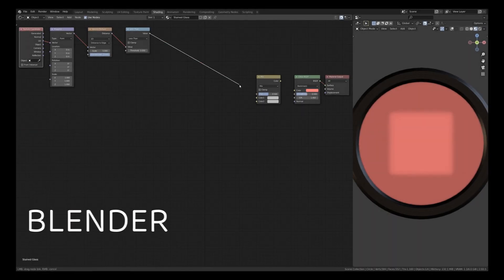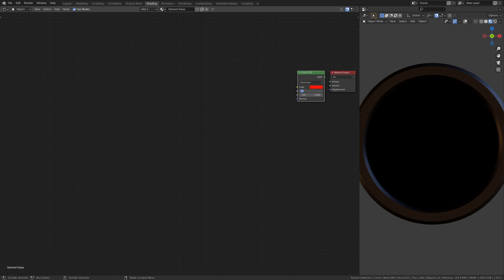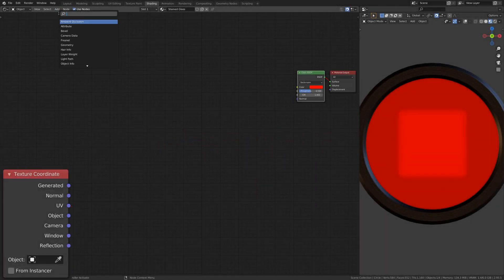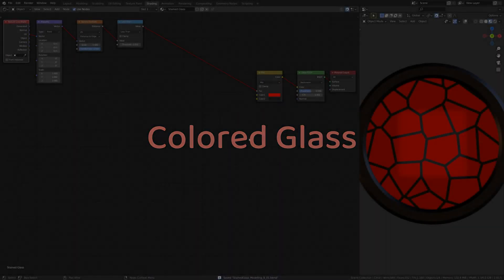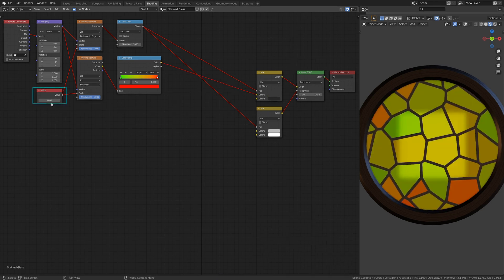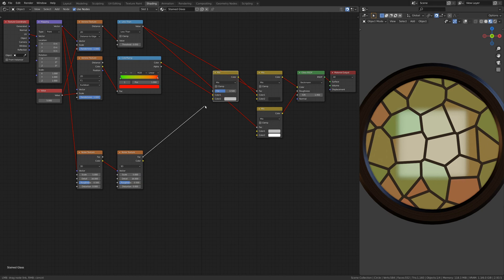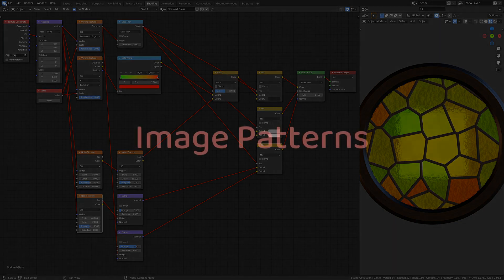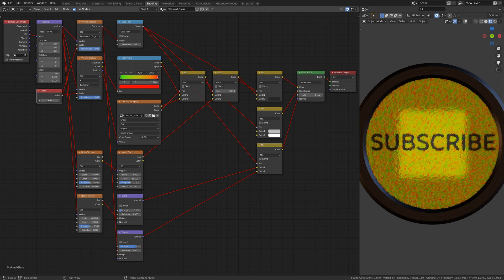RENDER FRIENDLY mosaic glass TEXTURE using Blender nodes (Procedural Material Tutorial)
Straight-to-the-point tutorial on procedural materials to create stained glass using shader nodes in Blender. This short tutorial shows you how to create a procedural material that looks like stained glass using Blender's shader nodes. This procedural material can be applied to any 3D model and immediately adds detail to any 3D asset. This tutorial in expressed in a compact format, going straight to the point and demonstrates the use of many of Blender's shader nodes.

👉 Summary:
First, fire up Blender, and open your 3d model. Here, we have a circle for the stained glass, and we have a cube, which is an emission object behind the glass. To get things started, go to the shader viewport, create a new material and replace the principled BSDF shader with blender’s Glass shader. This shader will allow us to have a realistic glass-like object. However, if you don’t see the cube behind the glass, you need to enable two settings. First, in the render settings, enable screen space reflections, as well as the refraction option. Second, in the material setting, enable screen space refractions. With these setting enabled, you should now be able to see the cube, through the glass.

To make the glass look as if it’s made out of many pieces, we’re going to create the first branch of shader nodes. To do this, add a texture coordinate node, a mapping node, a voronoi texture node, a math node, and a mixRGB node. Make sure the voronoi texture is 2D, and set it to calculate the distance to edge. For the math node, select Less than, and set it to a small value. This combination of nodes, when connected to Blenders glass shader, will draw thin lines on the edges of the voronoi texture, and make it appear as if the object is made up of many pieces of glass. Now, to make the glass look smoother than the edges between the pieces, add a mixRGB node. The math node from before, will tell this mixRGB, which parts are glass, and which parts are the edges. Connect this mixRGB node to the roughness of Blender’s glass shader node.

Now, to give each piece of glass a different color, add a value node, a voronoi texture node and a color ramp node. Make sure the voronoi texture is 2D, and set it to calculate the F1 value. By attaching the value node to both of the voronoi textures, we can now scale everything at the same time. At the moment, our glass is too smooth and perfect to give it some imperfections, add two noise texture nodes and a mixRGB node. The two noise textures, when combined with each other will give a nice stained look to the glass. Make sure to set the mixRGB node to value. This will affect the brightness of the colors, and make the stains look darker. Now, to add some bumpiness to the glass, add another noise texture node, two bump nodes, and a mixRGB node. This branch of nodes will have separate effects on the glass and the edges. You can zoom in to see the difference up close.

Now, if you have been wondering why we have an empty space right at the middle of the shader viewport, you will be getting your answer soon, as we’re going to create a branch that enables us to use an external image to set the colors of the glass. To do this, add an image texture node, and a mixRGB node. Be careful to connect the outputs and inputs correctly, otherwise you’ll have a hard time getting the effect you want. Feel free to pause or rewind the video to make sure you have it right. If you don’t see the image you selected, it’s because the glass material doesn’t have enough resolution to show it. To increase the resolution, simply use the value node we added earlier, and increase it to a large enough number.